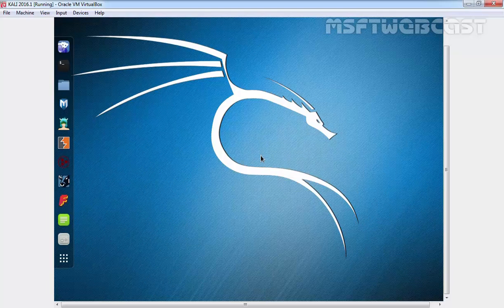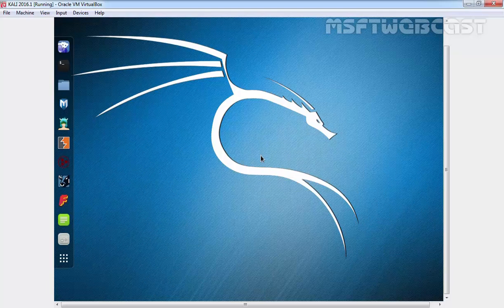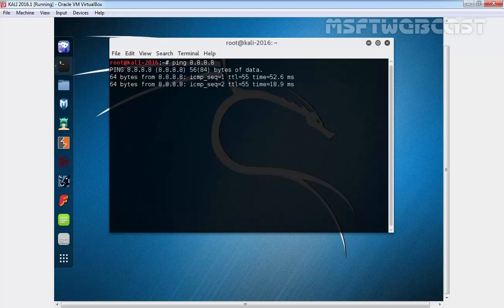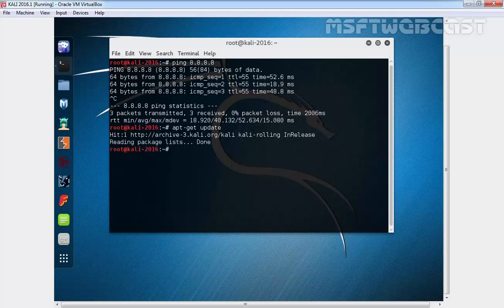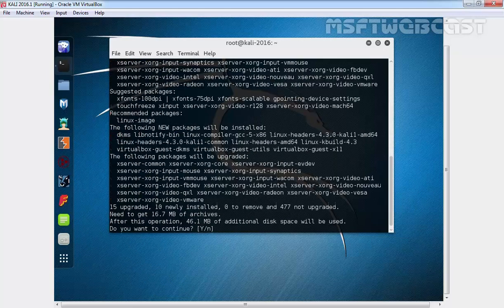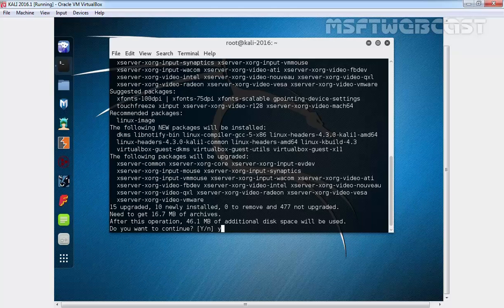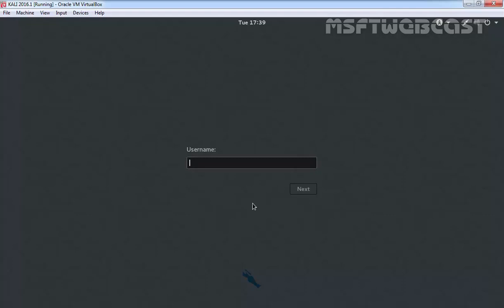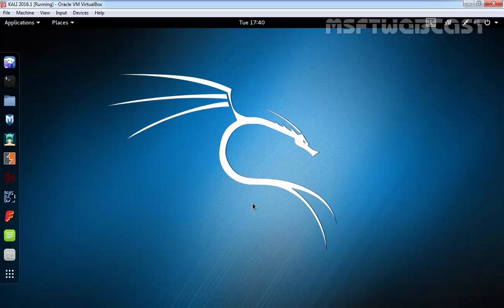How to Install Virtualbox Guest Addition Tools in Kali Linux 2016.1 Rolling Edition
This video walks you through how to install VirtualBox's Guest Additions in Kali Linux. These steps are the exact same for installing it in Kali 2016.1 Rolling Edition.
Guest Additions allows you to copy/paste and share files between operating systems. It also allows you to change the resolution, switch to fullscreen, and optimize Kali for better performance and usability.